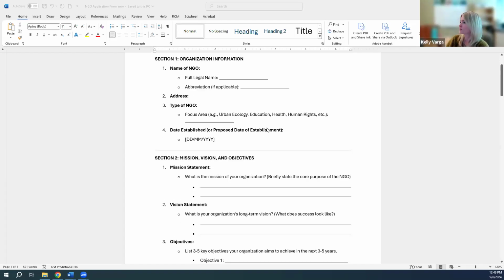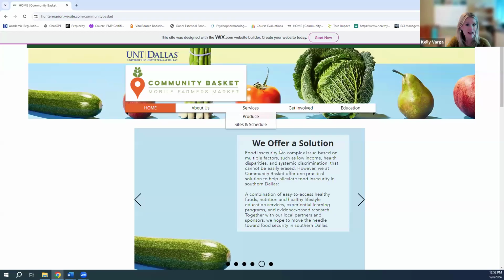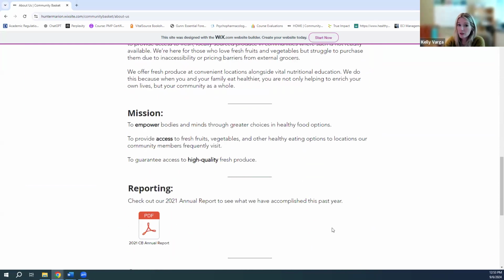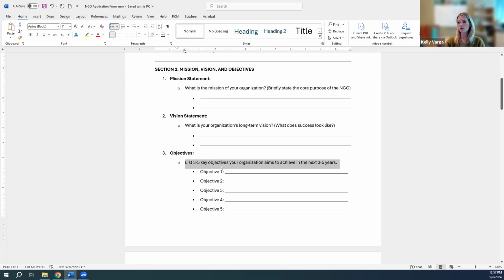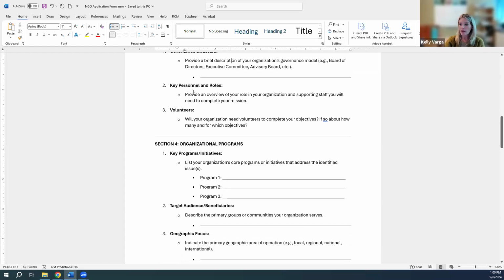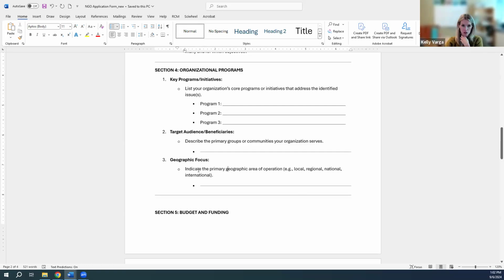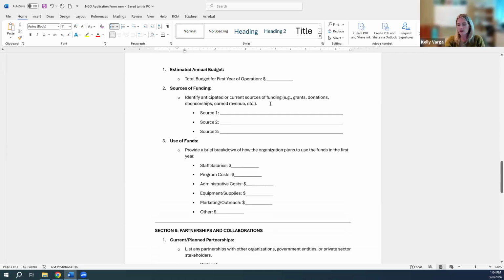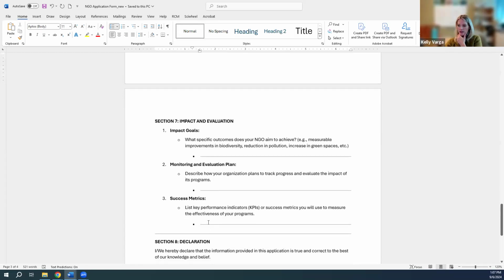NGO Application Template Overview